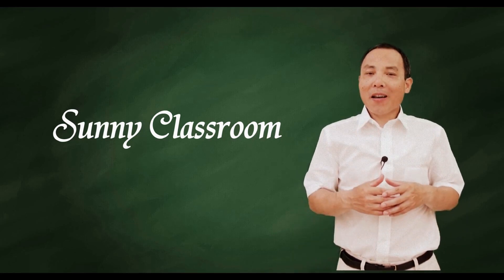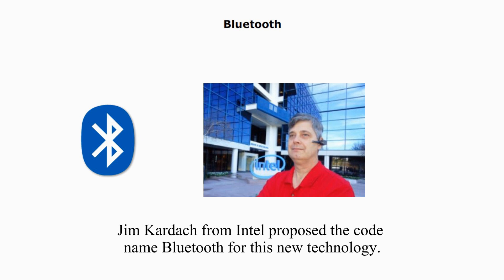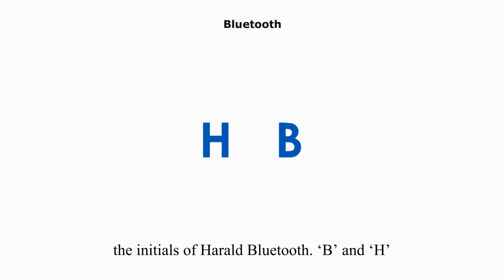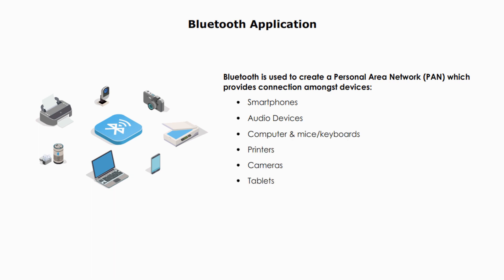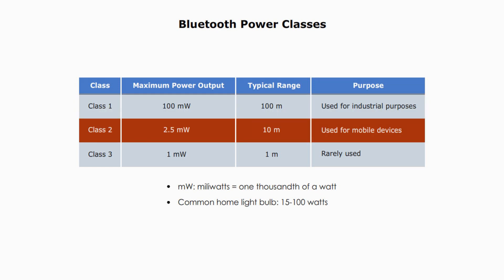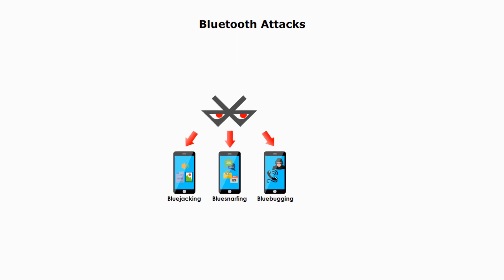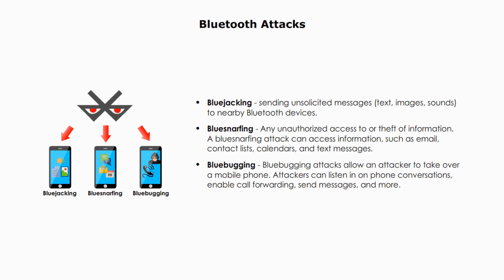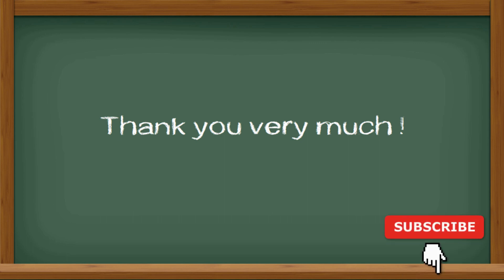All about Bluetooth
Today I will briefly talk about Bluetooth, Bluetooth application, Bluetooth power class, Bluetooth attacks, and how to stop Bluetooth attacks.